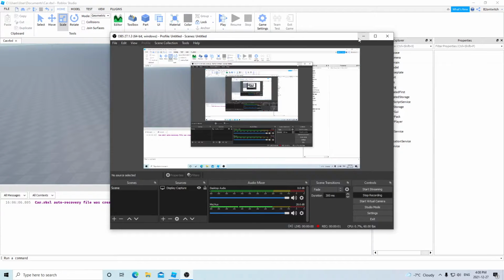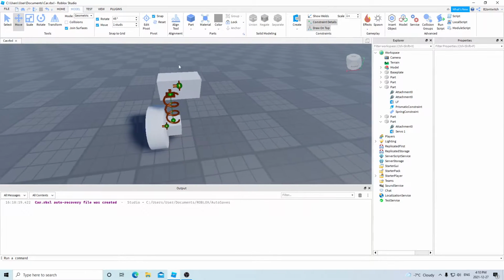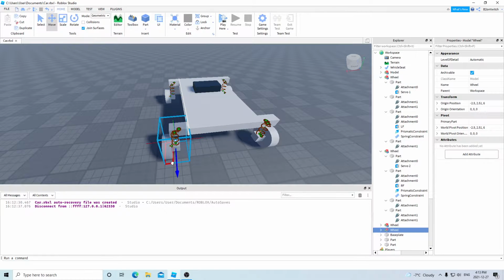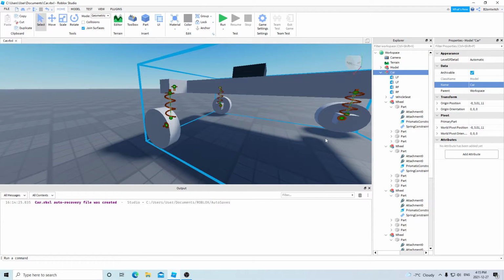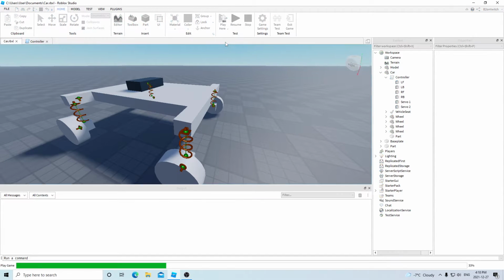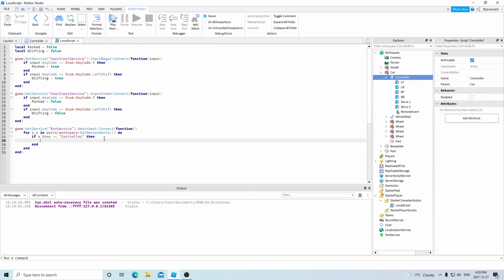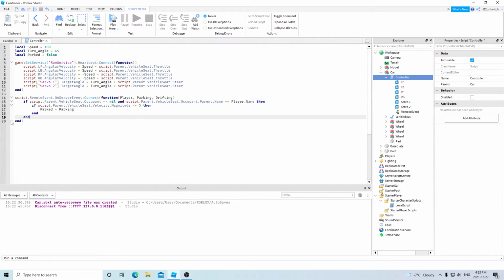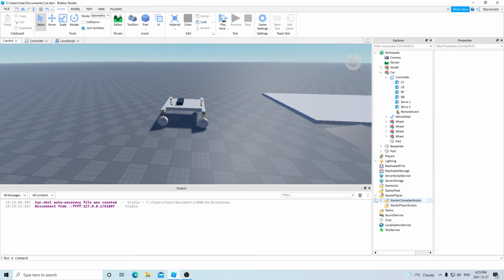How to Make a Car With Suspension: Roblox Studio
Keyboard Shortcuts:

Holding Shift Down: Select Multiple Parts
Holding Shift Down And Moving: Move Camera Slower
Pressing F Down While Selecting Part: Teleport Camera to Part

Intro: (0:00)
Creating The Model: (0:22)
Creating The Script: (7:35)
Parking & Drifting System: (10:13)
Outro: (16:41)